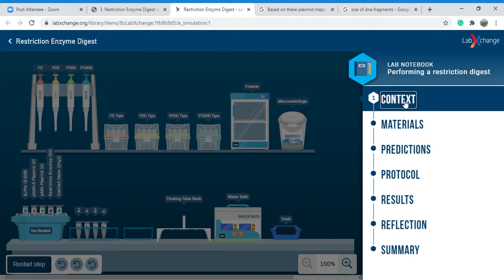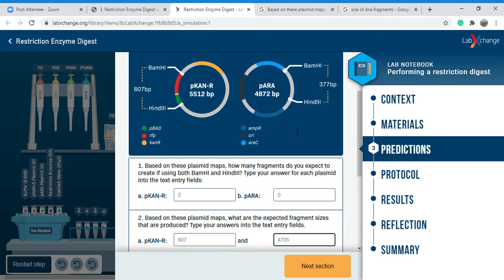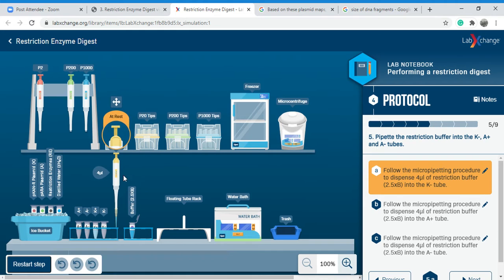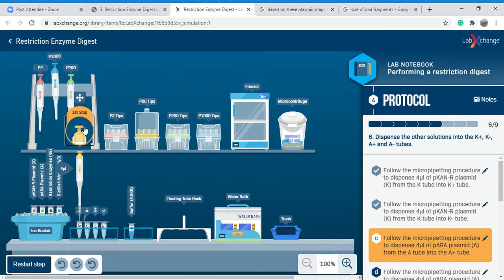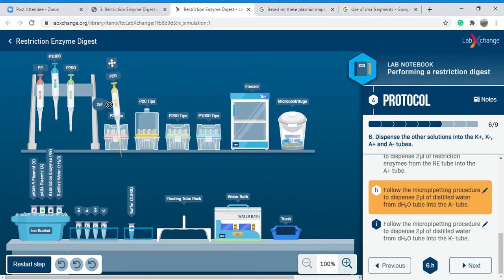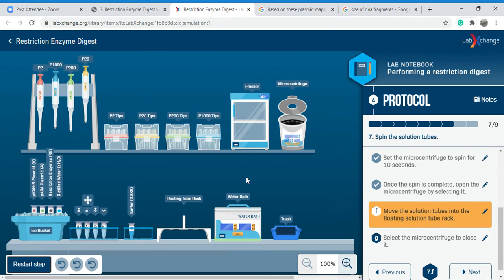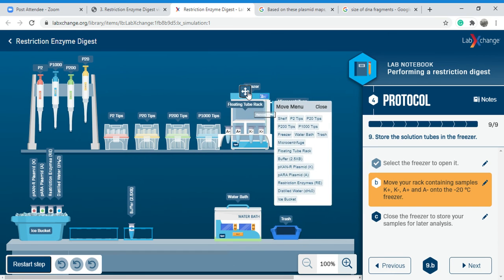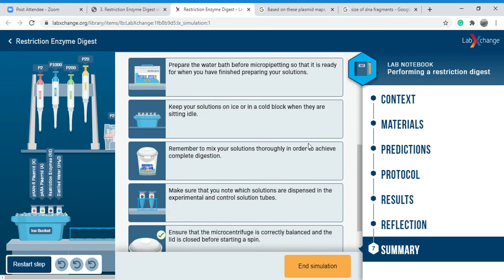Restriction Enzyme Digest Lab#3